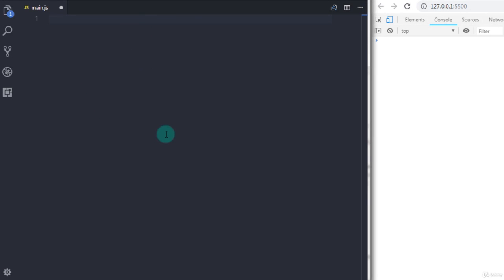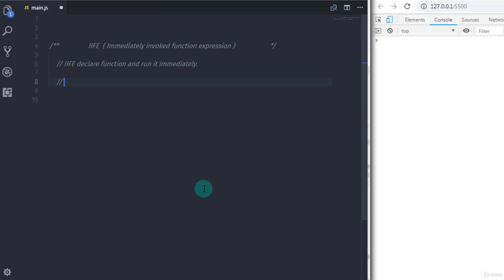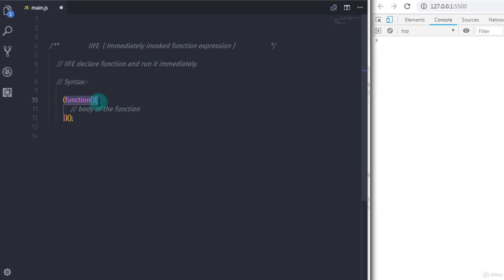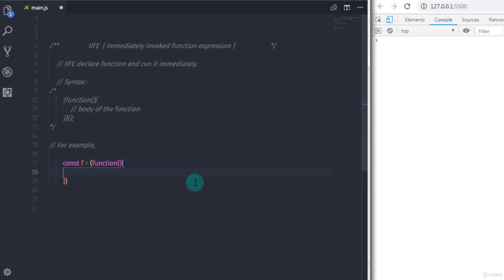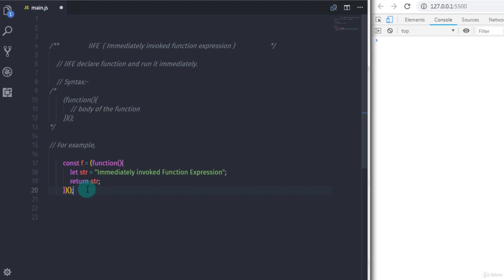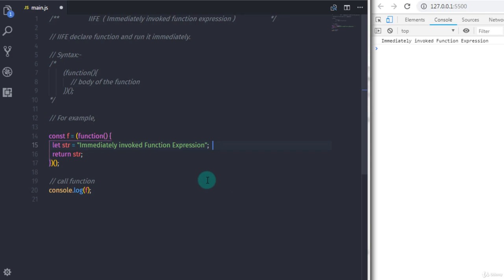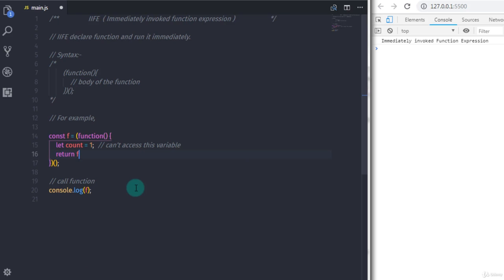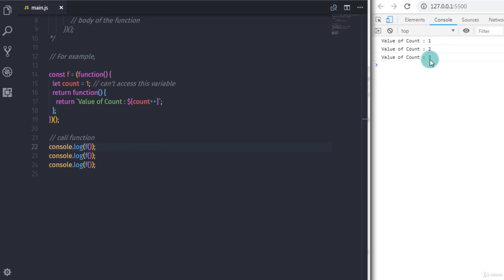Part - 38 Understand What is IIFE and learn How to create IIFE